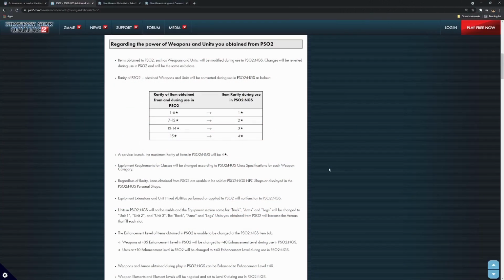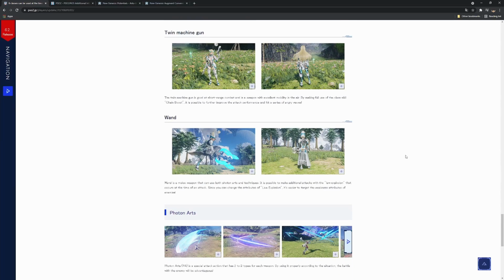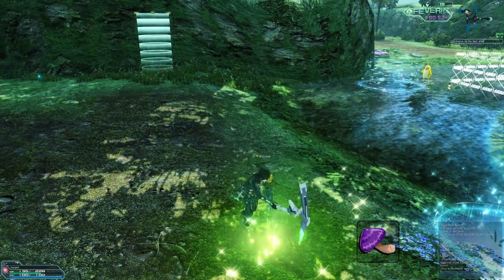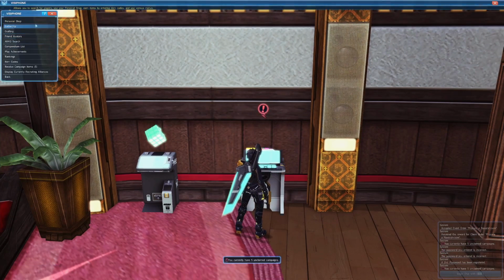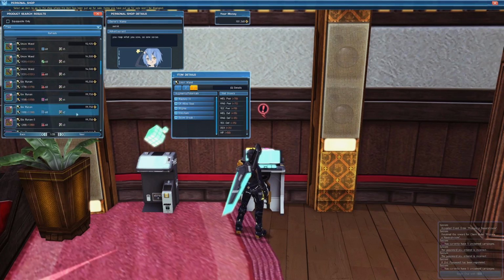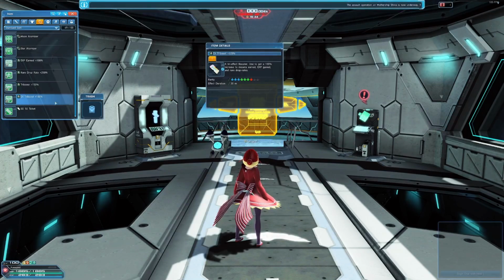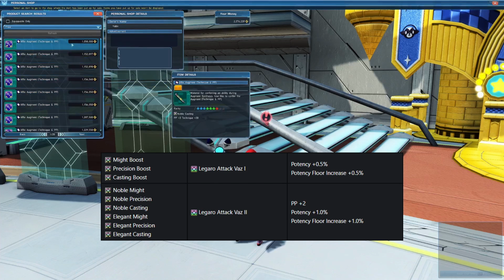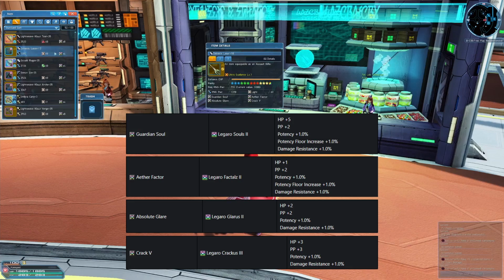Preparing for New Genesis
UPDATE: Transferred augments DO stack so you'd want
S1: Augment Will
S2: Lucent Adversity
S3: Lucent Adversity
S4: Escalating Pursuit
S5: Augment Bloom

Transferring weapons and units from PSO2 to New Genesis is NOT necessary. It will only aid in early gameplay and potentially middle gameplay.

Timestamps:
0:00 Intro
0:24 Transfer Info
1:42 New Players
8:54 Returning Players
11:24 Advanced Players
11:40 Cheap Unit Recipe
11:51 Cheap Weapon Recipe
12:30 Expensive Weapon Recipe
13:45 Guardian Soul